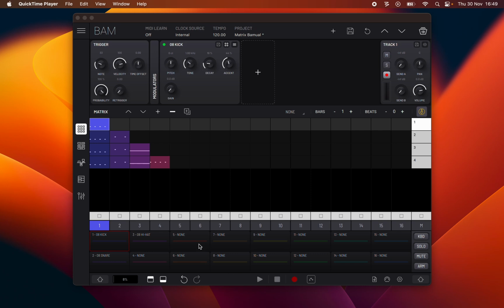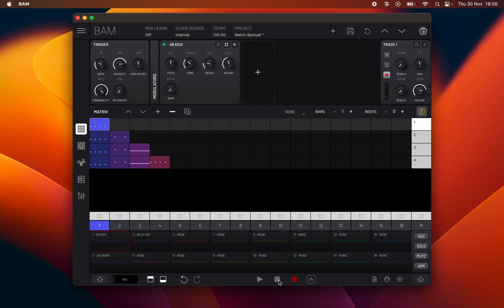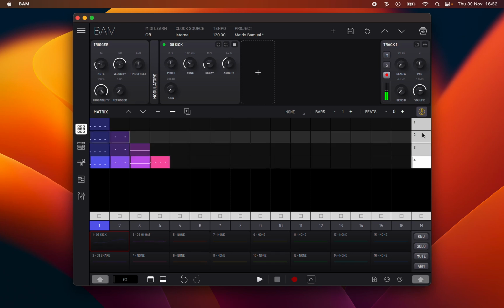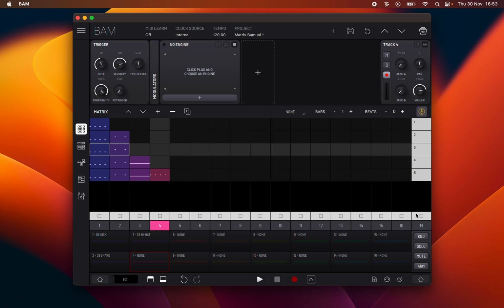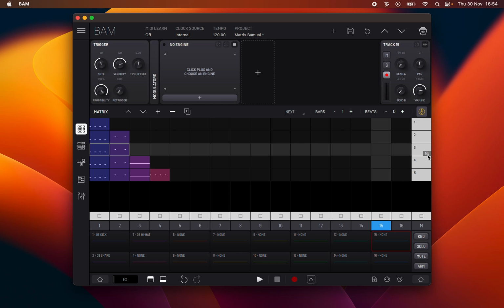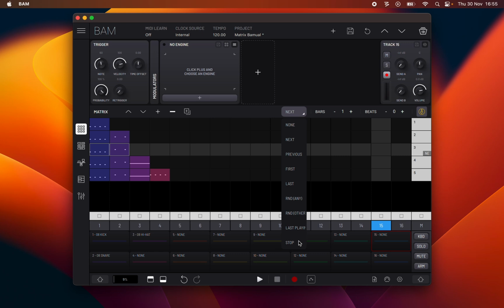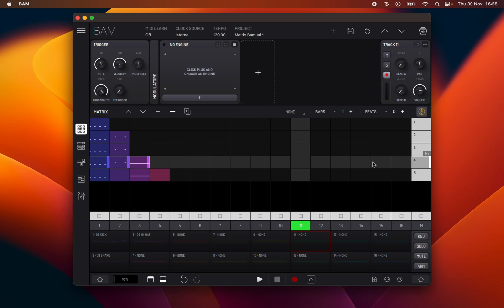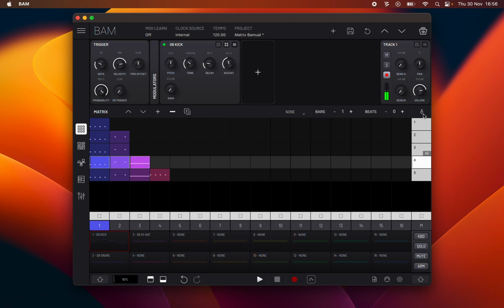Matrix Panel - BAM Manual - Chapter 3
In this video we go through the Matrix panel in detail, and show all its tools and functionality.

00:00 Intro
00:27 Triggering a clip
02:09 Selecting a clip without triggering it
02:30 Triggering a scene
03:01 Matrix UI overview
03:58 Matrix clip and scene context menus
04 :38 Scene follow actions
07:44 Outro